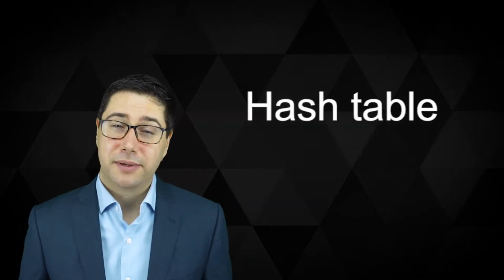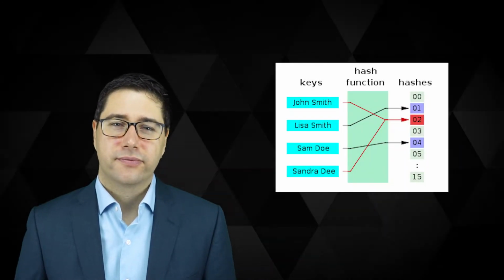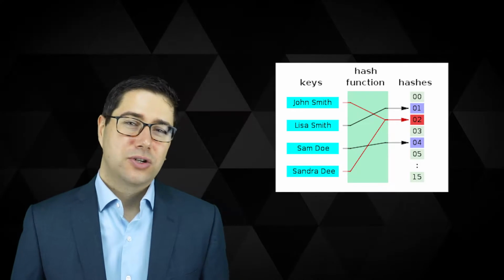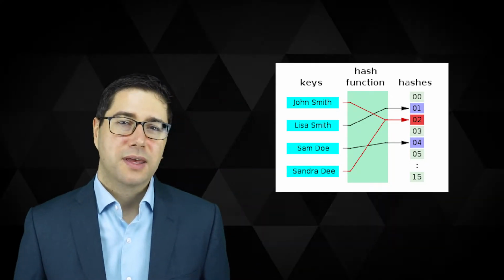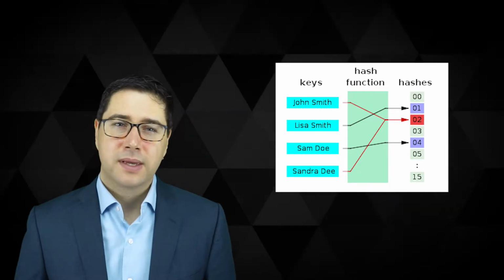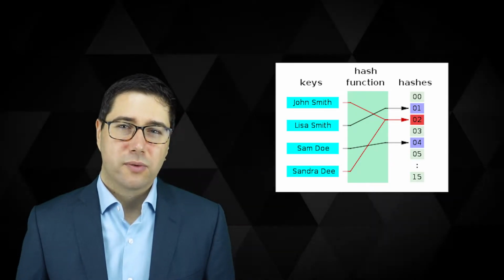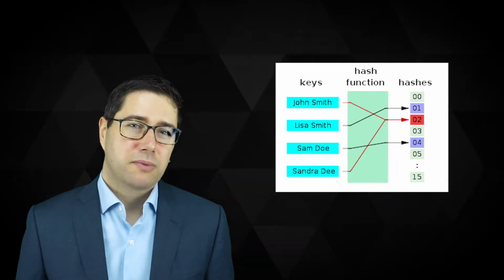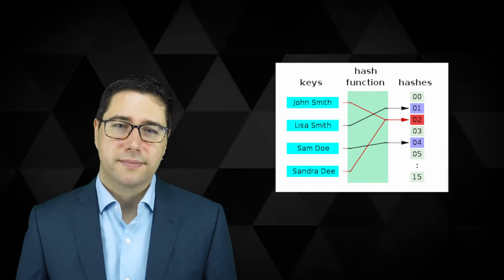L07 - Hashing and Ethereum (CBDE Course)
In this video we are talking about hashing algorithms in general and then specifically about hashing on the ethereum blockchain.

This video is part of the course "Become a Certified Blockchain Developer - Ethereum (CBDE)"